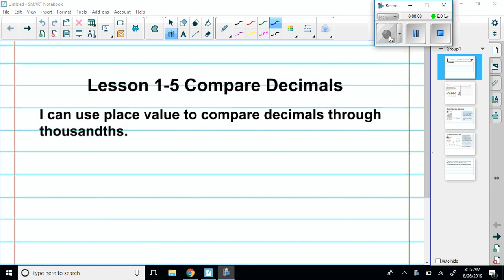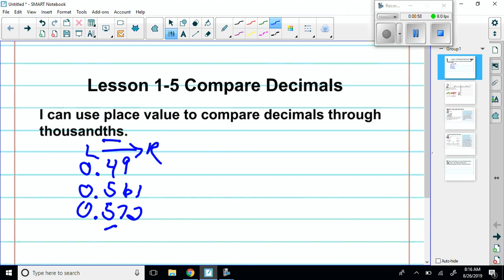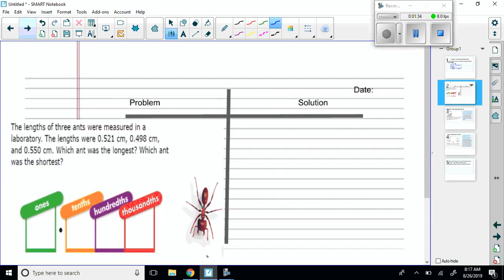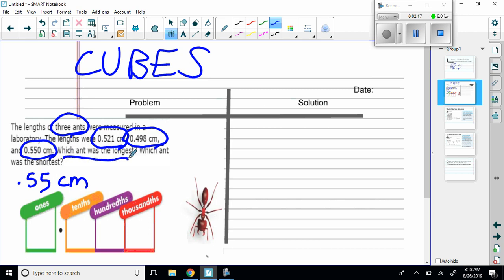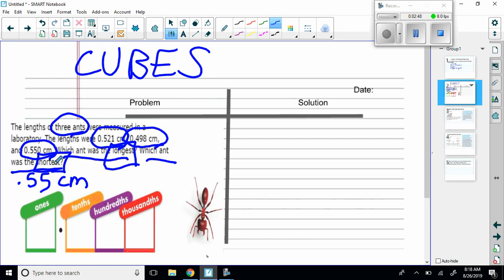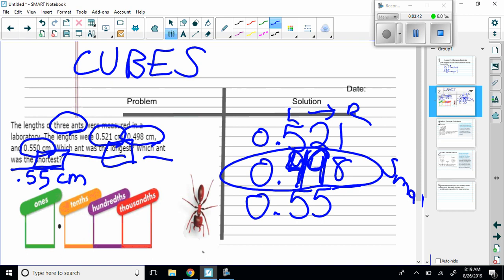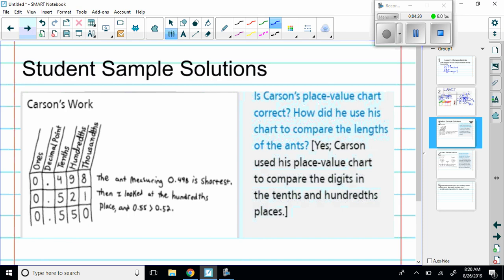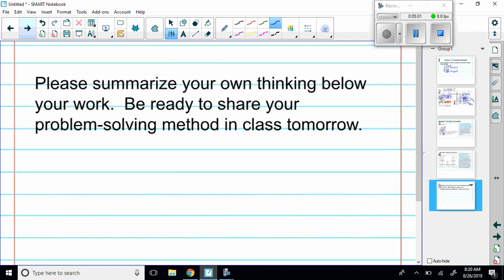Lesson 1-5 Compare Decimals Envision 2020